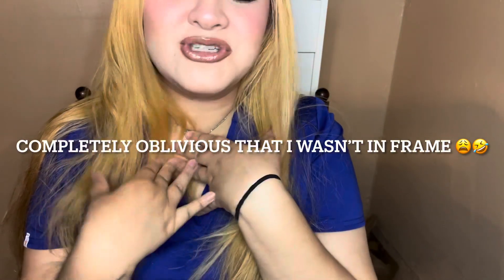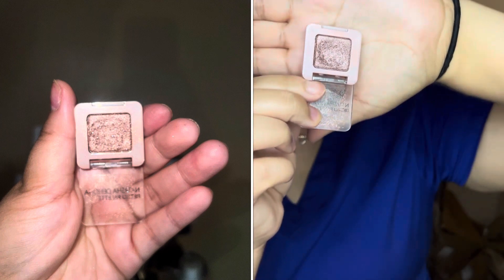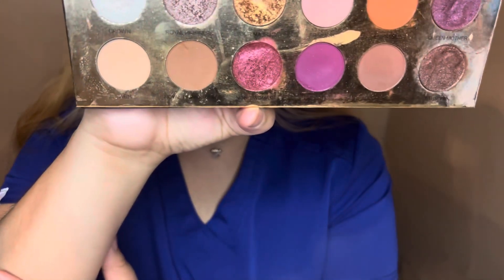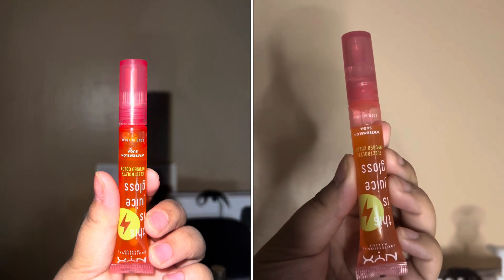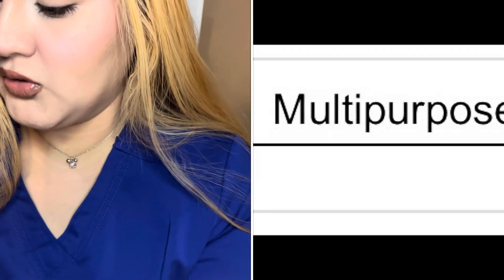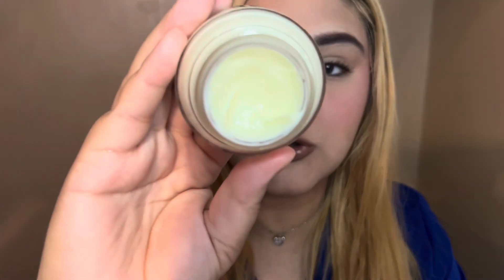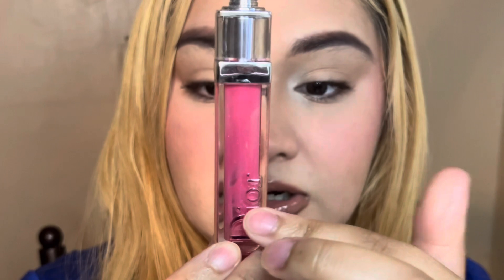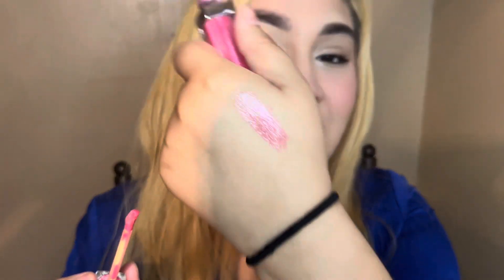deckofpanning project pan update! Roll outs!!! 🥳